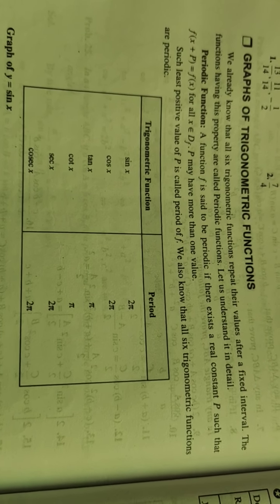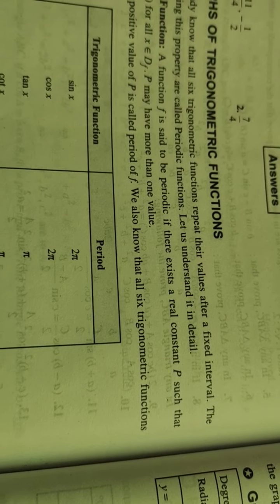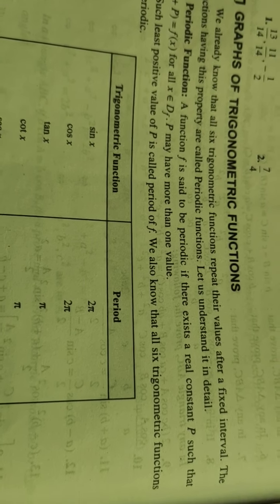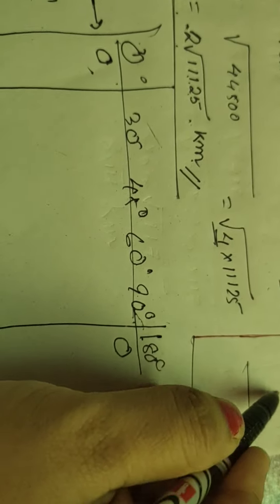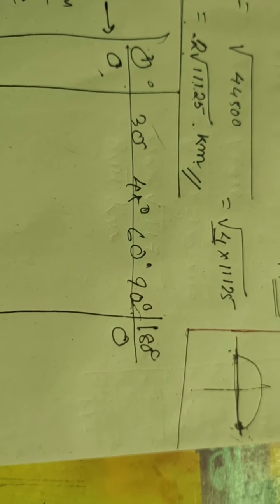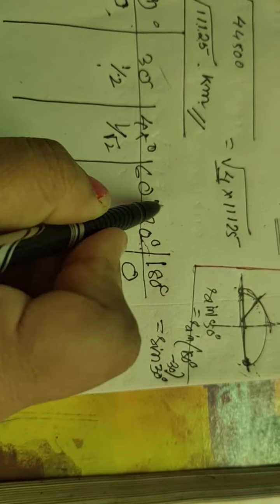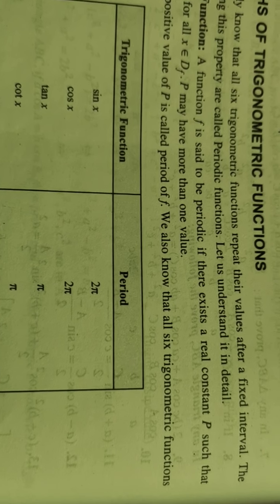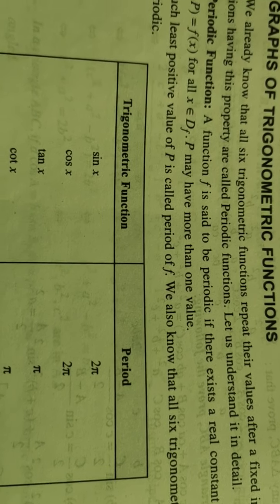Graphs of trigonometric functions